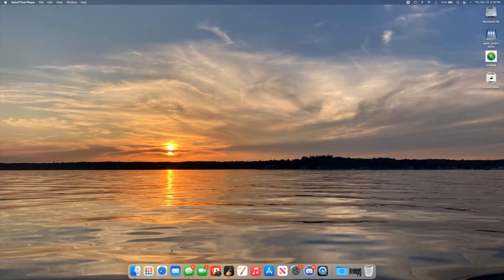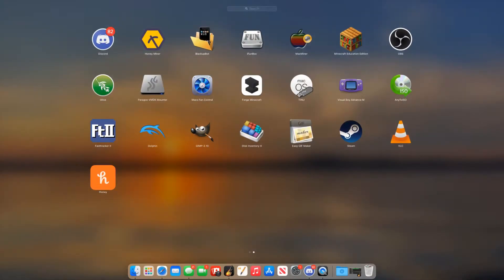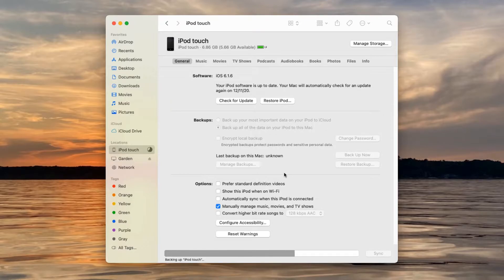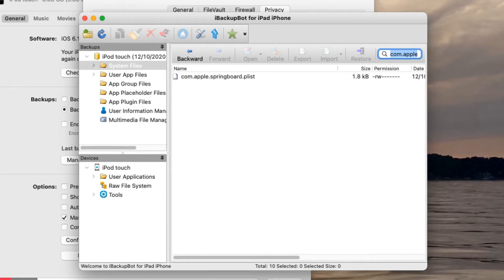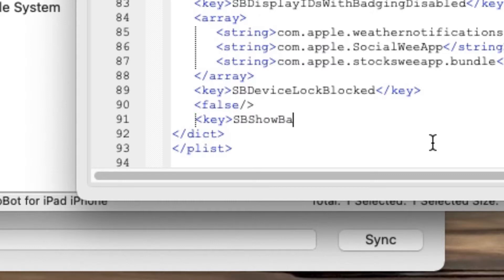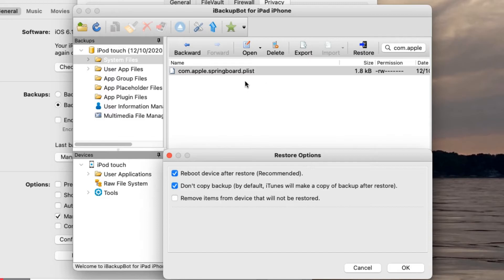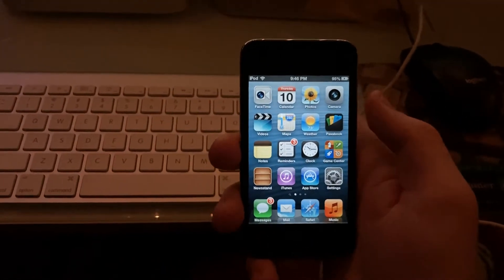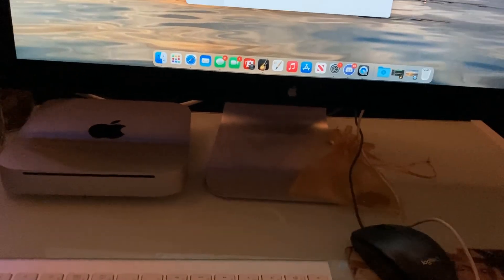How to Enable the Battery Percentage on iPod Touches!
I was suggested this video for a while, and I finally got an iPod that I could do this tweak on!

The code that has to be typed in for the iPod battery percentage is:

≤key≥SBShowBatteryLevel≤/key≥
≤true/≥

𝗡𝗢𝗧𝗜𝗖𝗘: 𝗣𝗹𝗲𝗮𝘀𝗲 𝗿𝗲𝗽𝗹𝗮𝗰𝗲 𝘁𝗵𝗲 "≤" 𝗼𝗿 "≥" 𝘄𝗶𝘁𝗵 𝗹𝗲𝗳𝘁 𝗼𝗿 𝗿𝗶𝗴𝗵𝘁 𝗮𝗻𝗴𝗹𝗲 𝗯𝗿𝗮𝗰𝗸𝗲𝘁𝘀. 𝗬𝗼𝘂𝗧𝘂𝗯𝗲 𝘄𝗼𝗻'𝘁 𝗹𝗲𝘁 𝗺𝗲 𝘂𝘀𝗲 𝗿𝗲𝗴𝘂𝗹𝗮𝗿 𝗮𝗻𝗴𝗹𝗲 𝗯𝗿𝗮𝗰𝗸𝗲𝘁𝘀 𝗶𝗻 𝘁𝗵𝗲 𝗱𝗲𝘀𝗰𝗿𝗶𝗽𝘁𝗶𝗼𝗻 𝗳𝗼𝗿 𝘀𝗼𝗺𝗲 𝗿𝗲𝗮𝘀𝗼𝗻.

To enable the battery percentage on the 7th generation iPod touch, go to Settings → Battery → Battery Percentage, and turn it on.  This method doesn't need to be used for that generation.